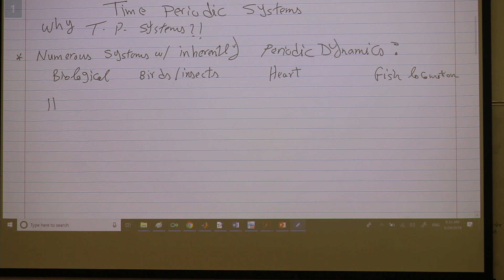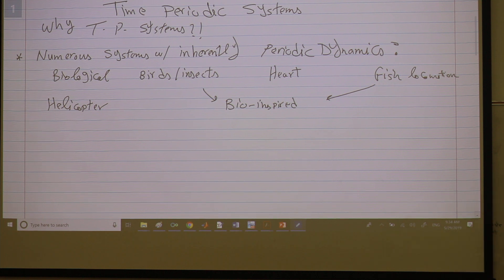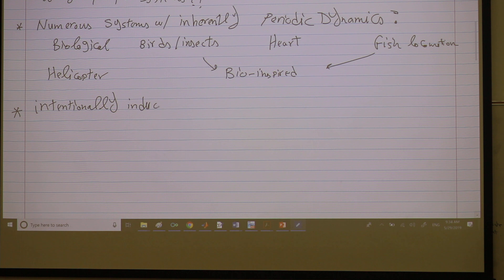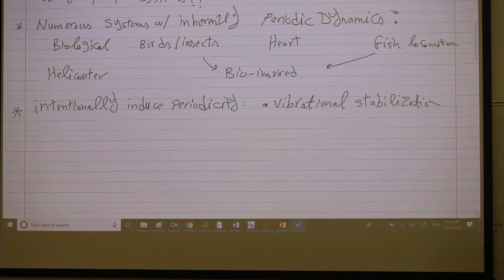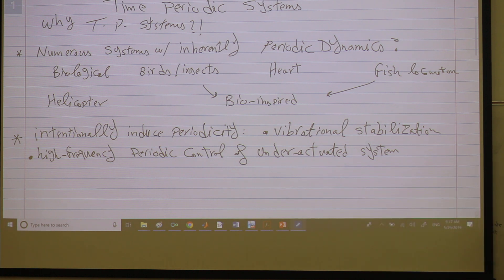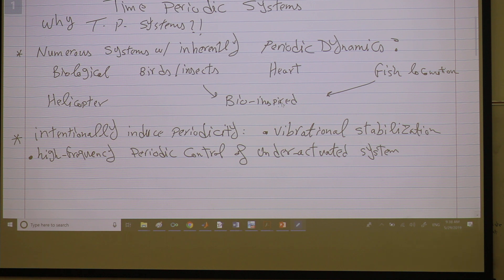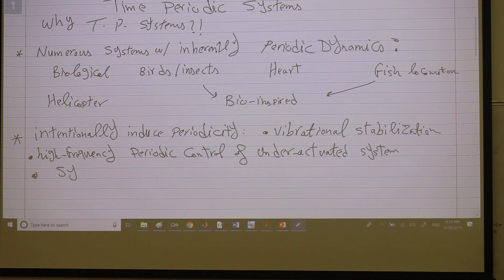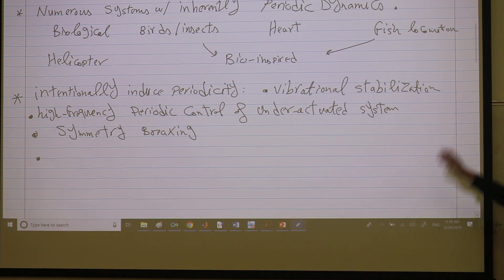Lec17 - 01(Stability of Time Periodic Systems)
Floquet and Averaging